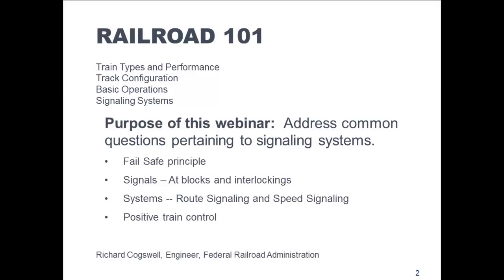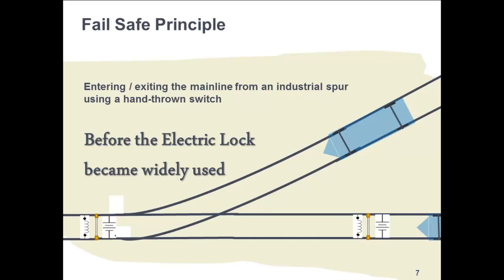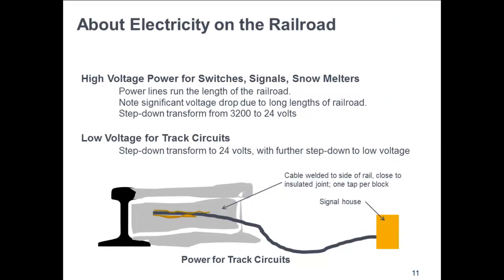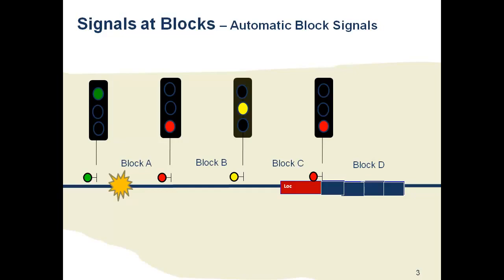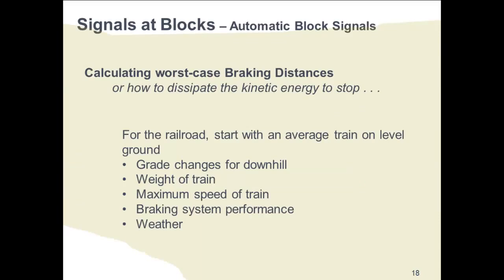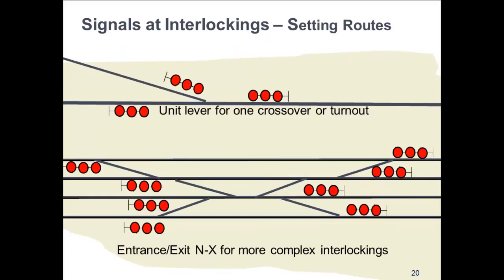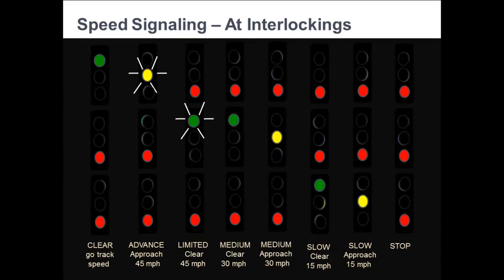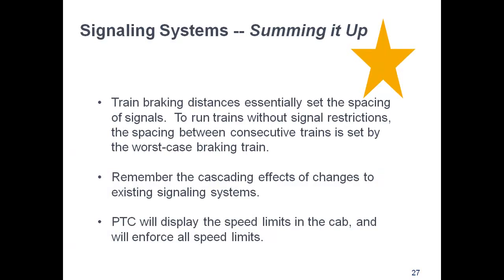Railroad 101 SignalingHD,1280x720